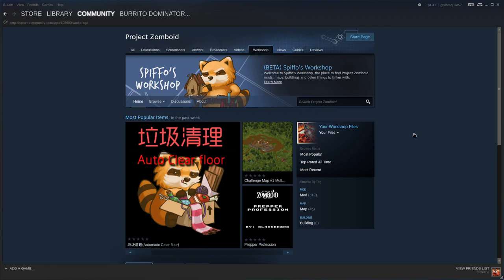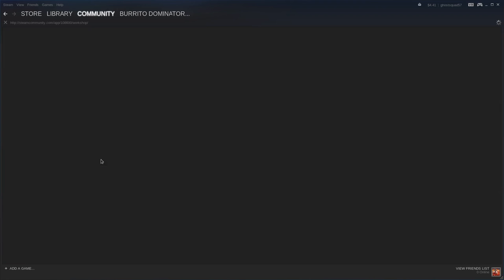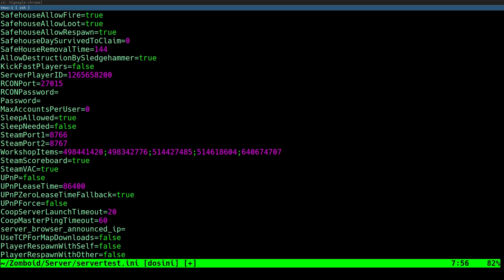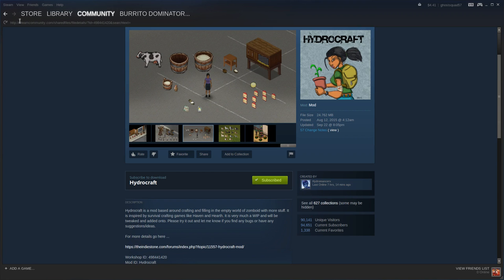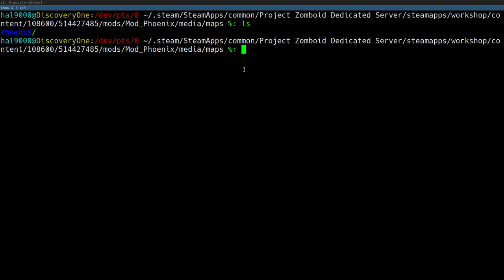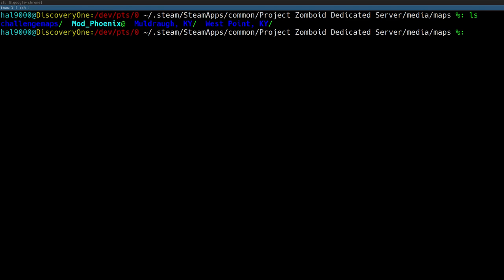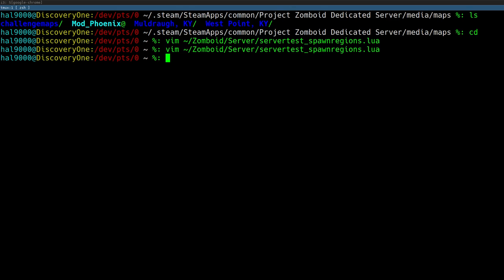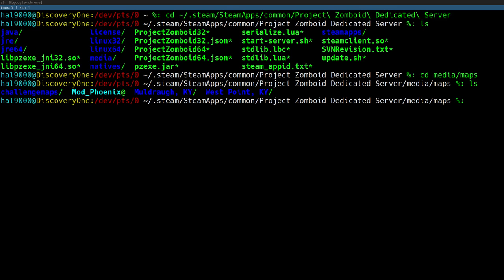Installing Mods/Maps Onto A Project Zomboid Server